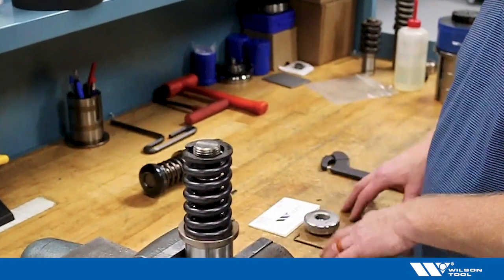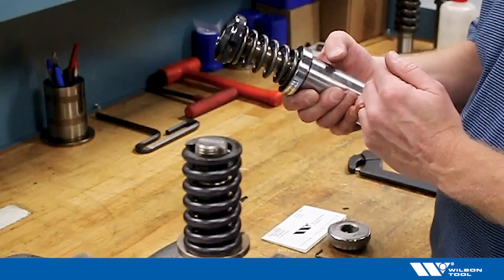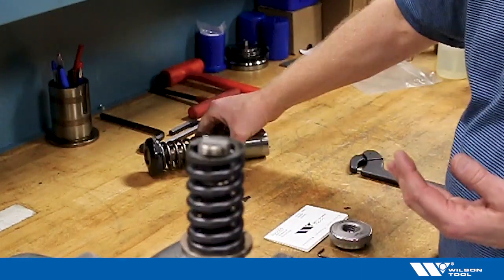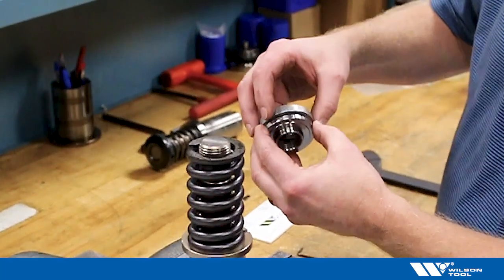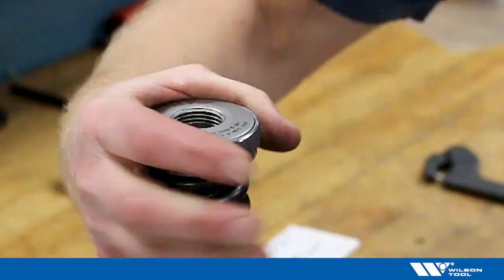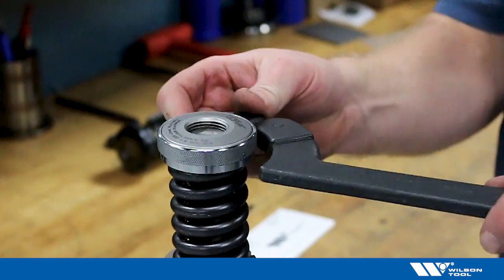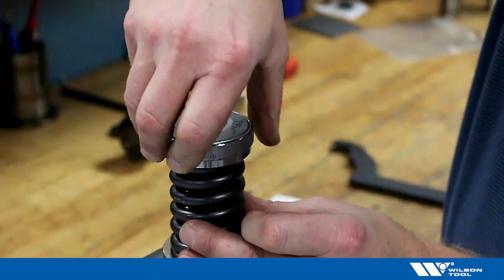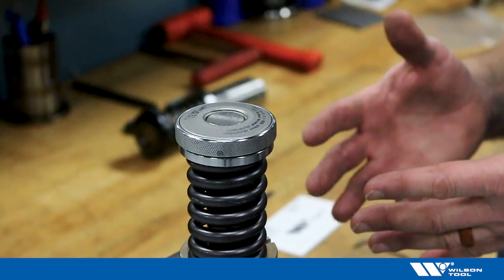Installing and Adjusting a Wilson Tool EZ Set Punch Head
This short video shows you how to install and adjust a Wilson Tool EZ Set Punch Head.